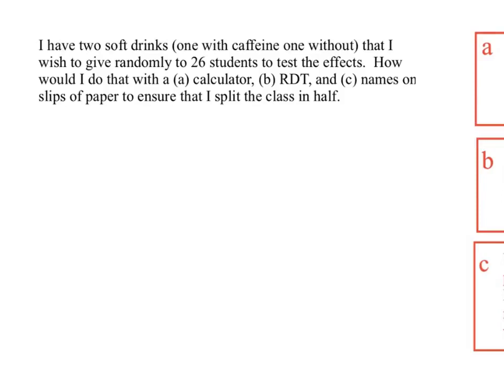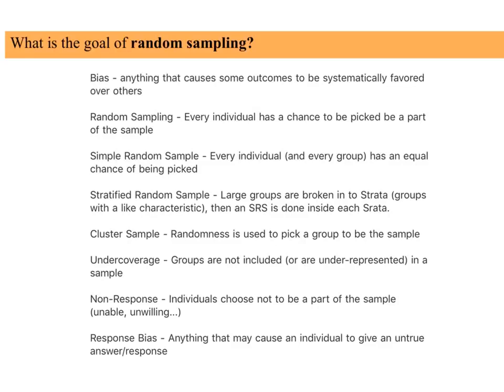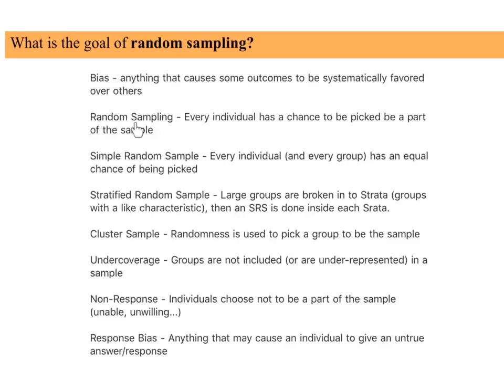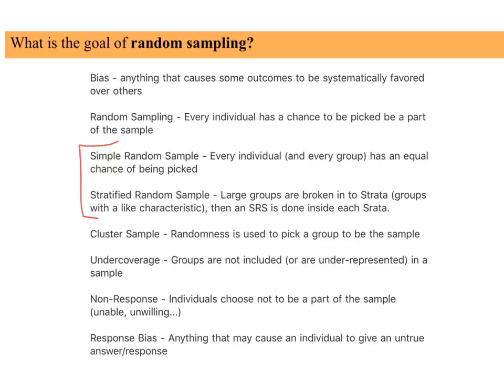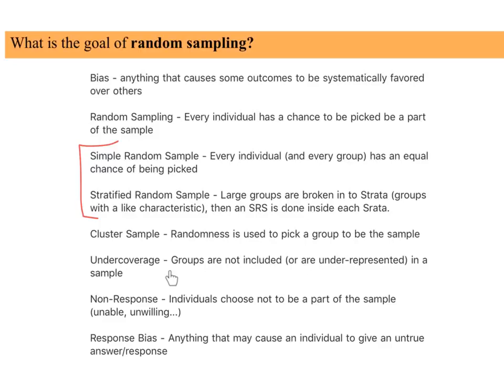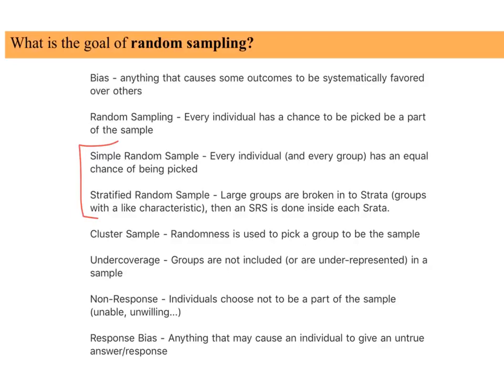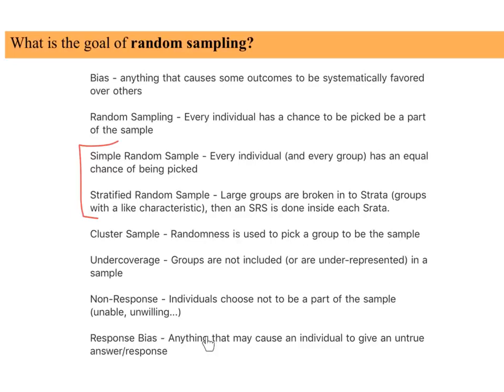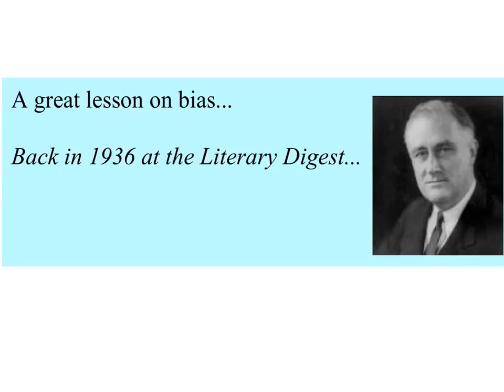AP Statistics Bias, Sampling definitions